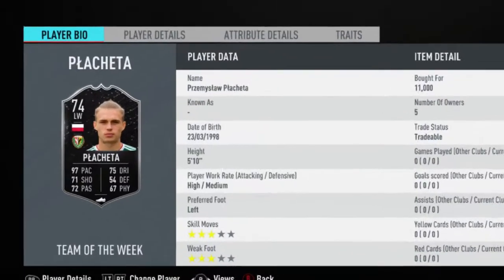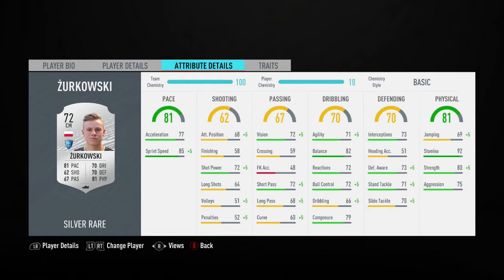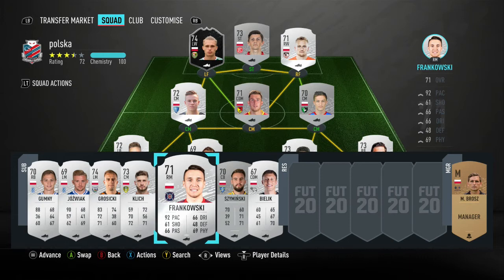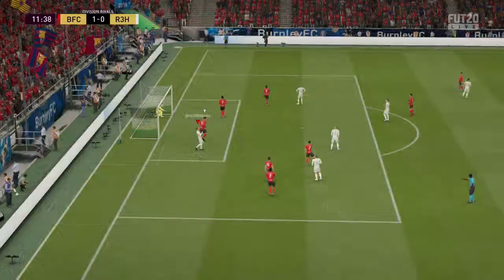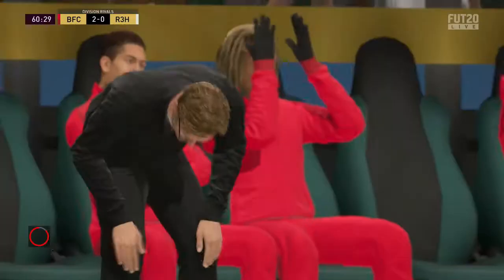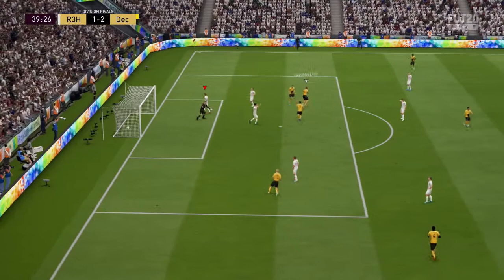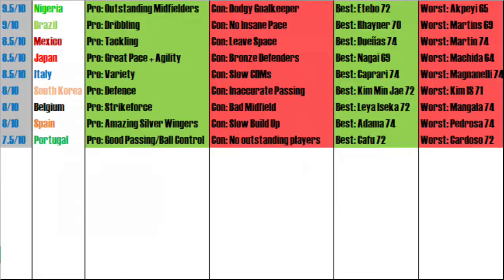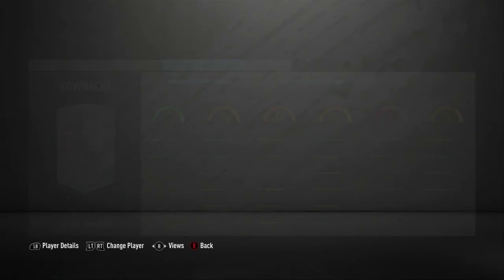The Best *EXTINCT* Silver Inform in Fifa 20 - Poland Silver Team Review ft. IF Placheta, and Gumny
Placheta recently went to Norwch, but hes already got a great silver card! Can he, along with Dragowski, Gumny and Jozwiak, make a great silver team?

Squad List:
Bartłomiej Drągowski 73
Bartosz Bereszynski 73
Marcin Kamiński 73
Jakub Rzeźniczak 69
Maciej Rybus 72
Radosław Murawski 70
Taras Romanczuk 71
Szymon Żurkowski 72
Bartłomiej Pawłowski 71
David Kownacki 70
Przemysław Płacheta 74

I upload every week, and if you request a video/challenge I will most likely do it (as long as its appropriate) - although Road To Hokkaido (my fifa series) will always be on this channel.